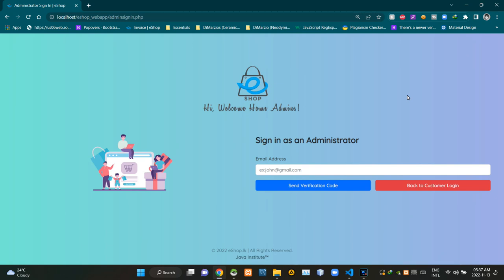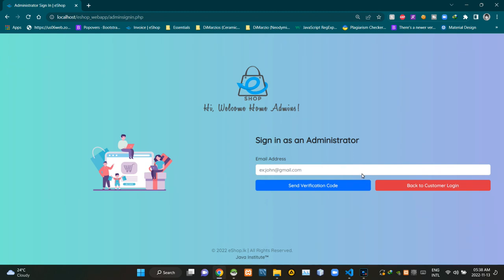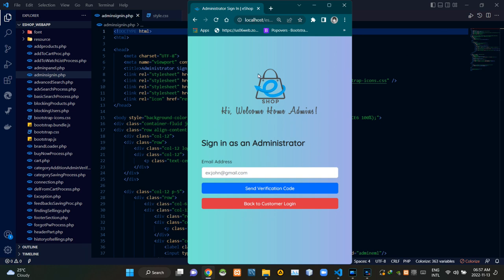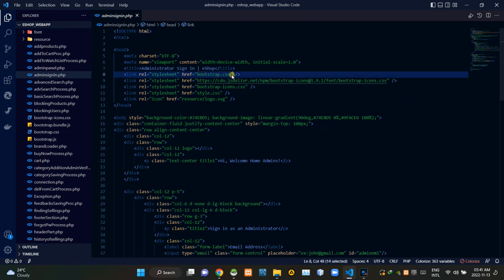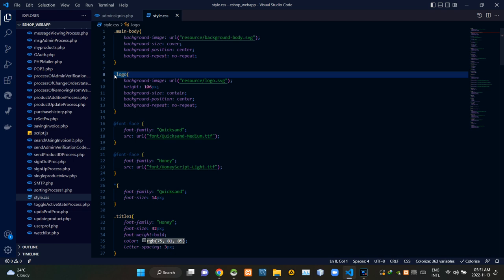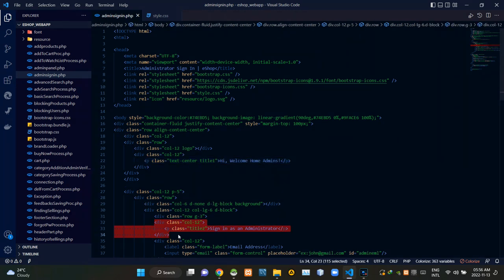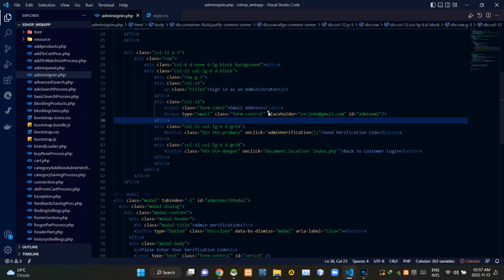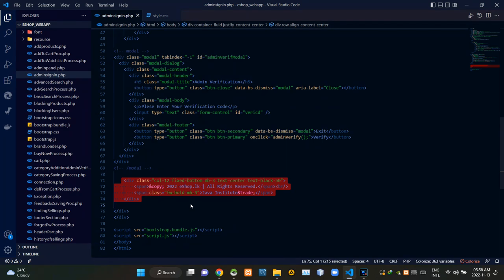Designing a responsive administrator sign in page - eShop Web Application - Web Programming 1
Project Name : Designing a responsive administrator sign in page
Subject : Web Programming 1
Project : Building an ecommerce web application using HTML, CSS, JavaScript, PHP and MySQL (eShop Web Application)
Full Name : Dodampe Gamage Minidu Dias
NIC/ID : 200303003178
Batch : 2021/2022/CO/SE/Intake18 (SPIDER CRAB)

Languages and Technologies
Video Title : Designing a responsive administrator sign in page - eShop Web Application - Web Programming 1